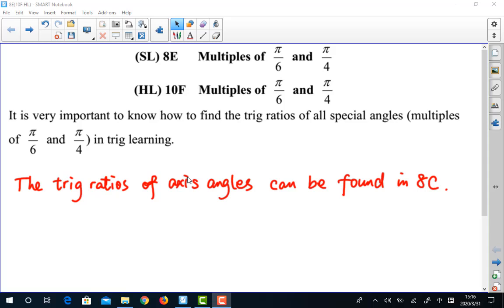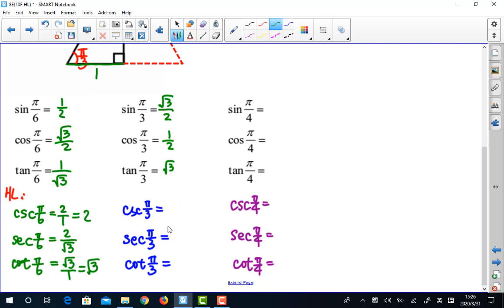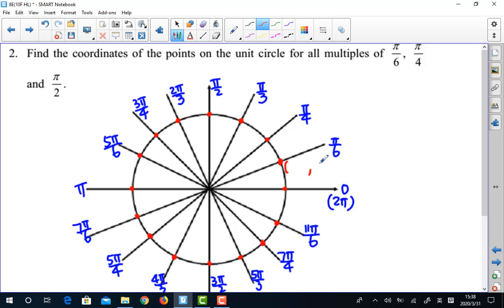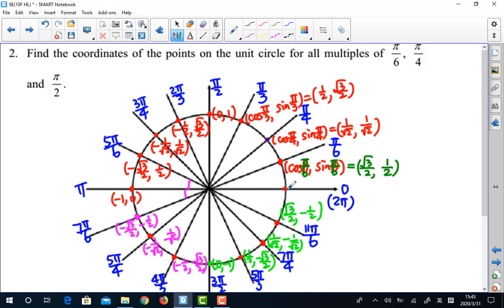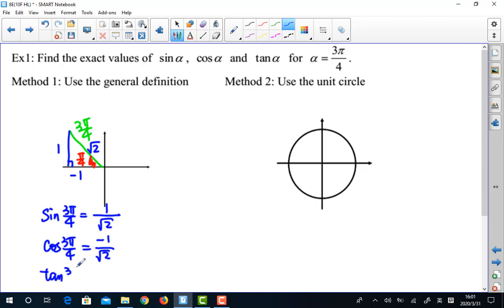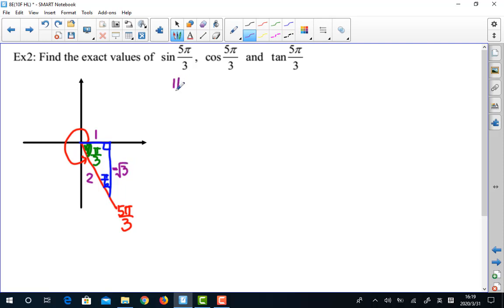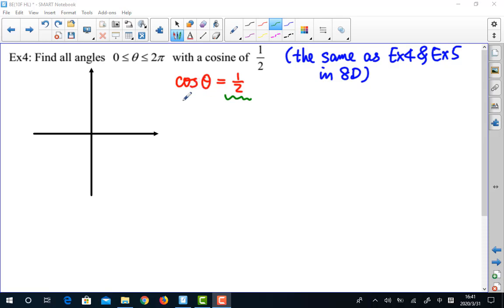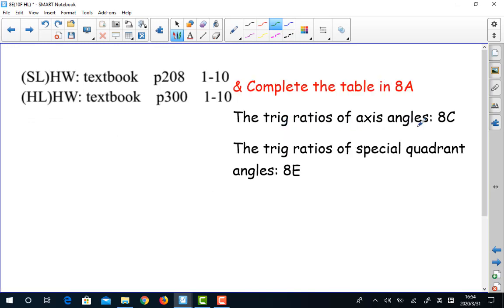8E(10F HL) Multiples of pi/6 and pi/4